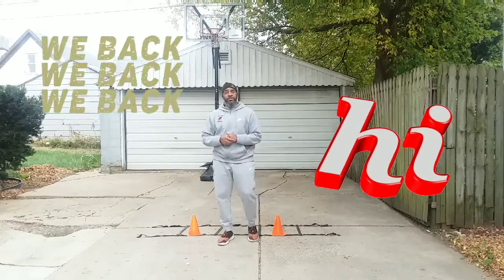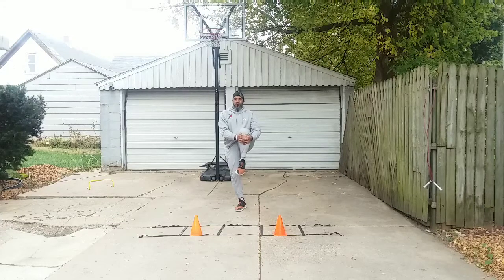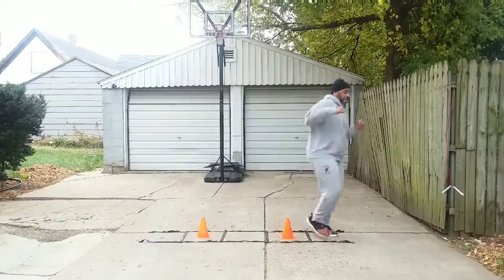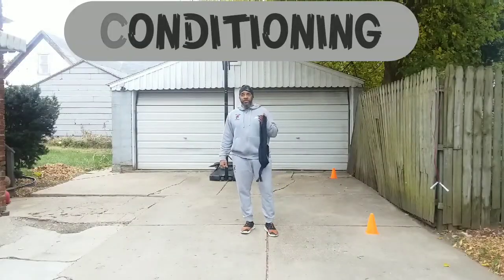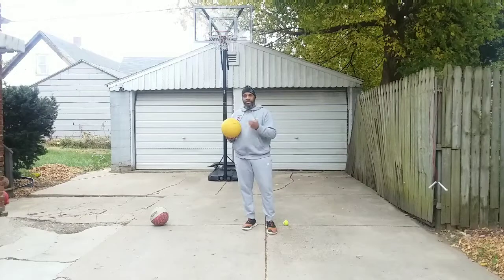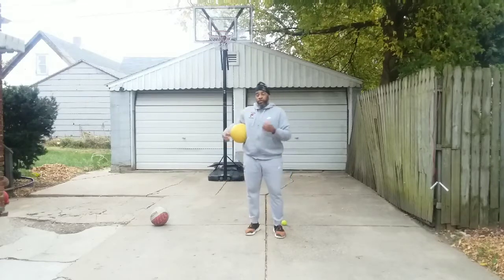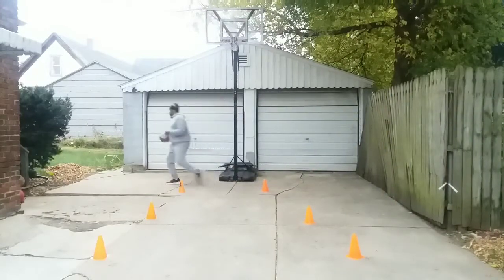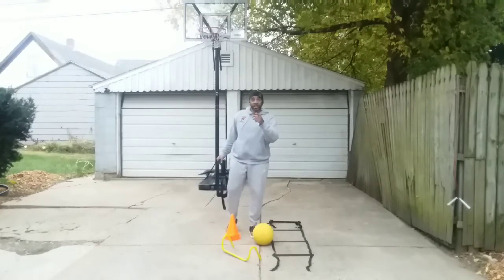REC : At Home Basketball Drills October 21st